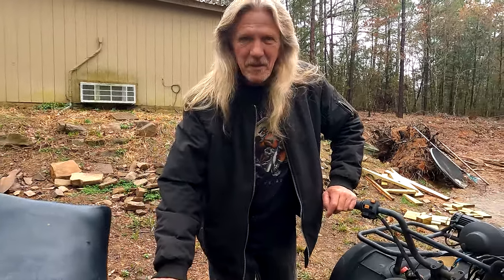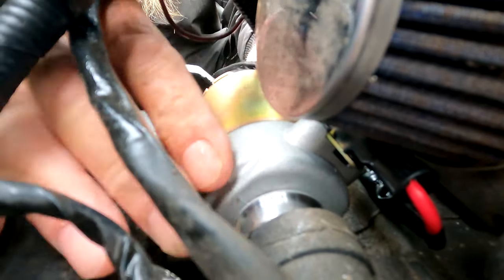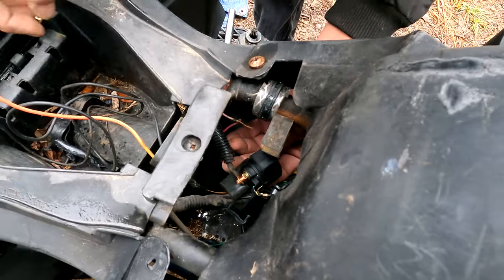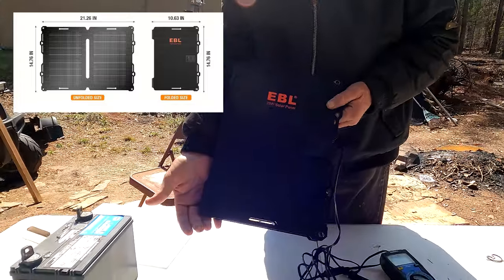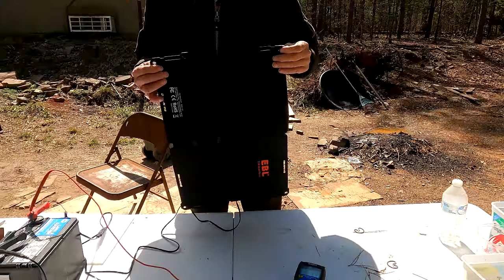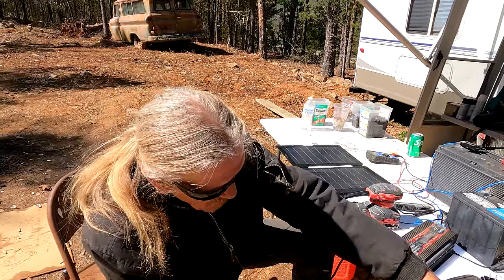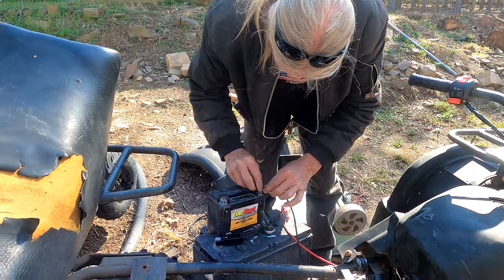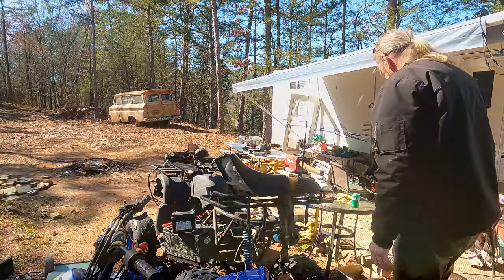TAO TAO WOULDN'T START. couple builds, tiny house, homesteading, off-grid, RV life, RV living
TAO TAO WOULDNT START. EBL SOLAR BATTERY CHARGER HELPED!
EBL 12V 25W Solar Battery Charger for Car, Boat Automotive RV with Cigarette Lighter Plug & Alligator Clip

Junktojems

JUNKTOJEMS3

Mail Call
Junktojems Homestead